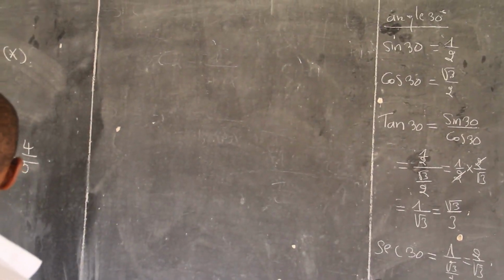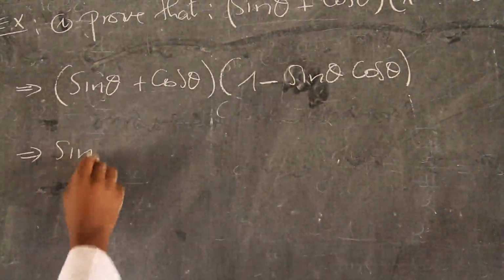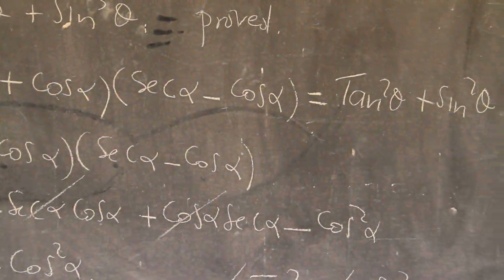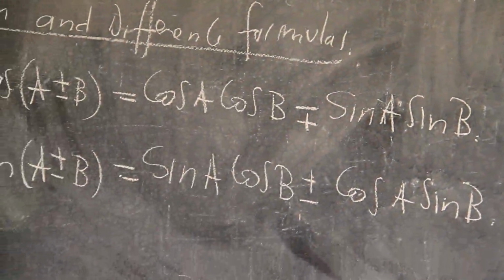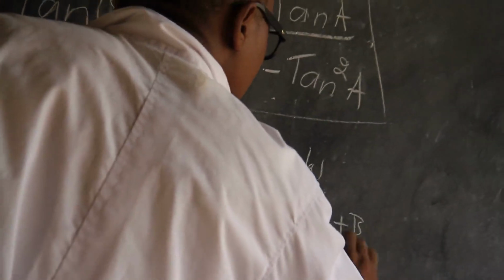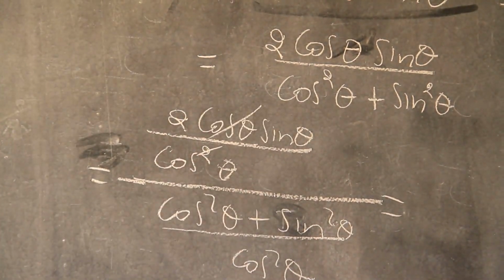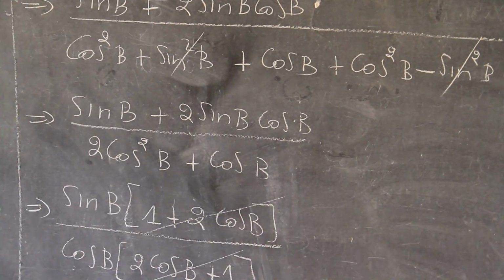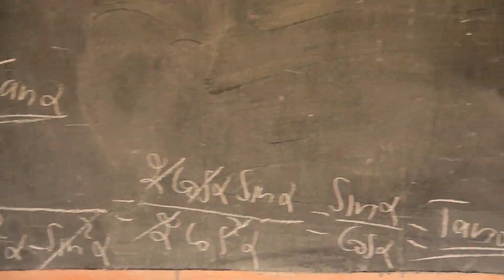CHAP I: TRIGONOMETRY| I.2. Apply Trigon. Formulas